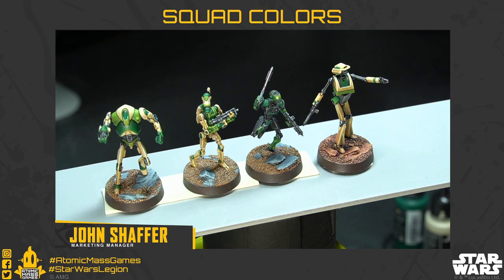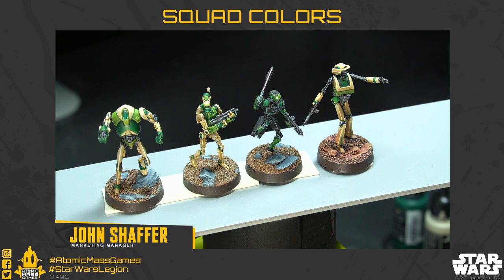Mini-stravaganza 2021: Squad Colors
Get all the highlights from Mini-stravaganza 2021, three days devoted to the miniatures gaming hobby.